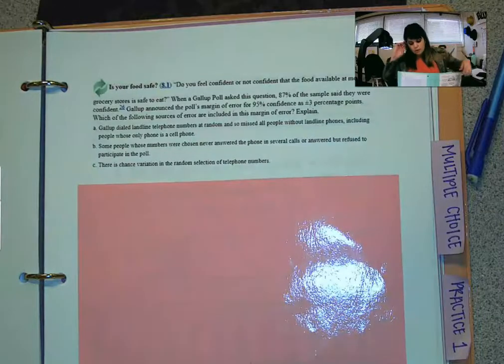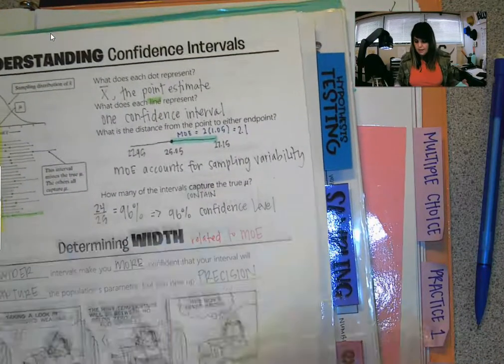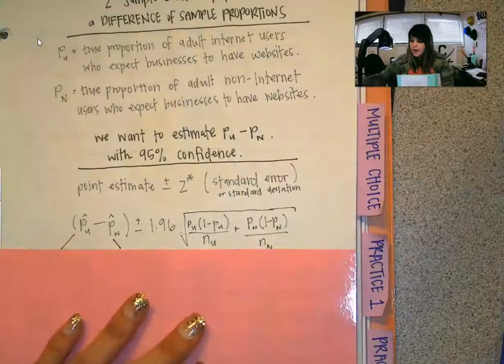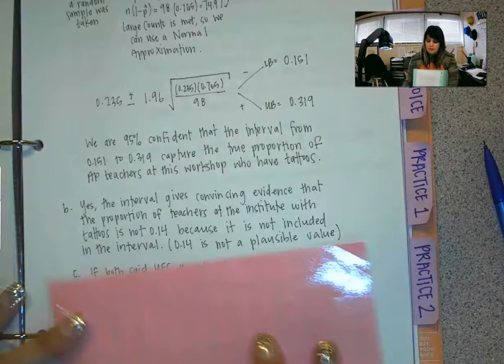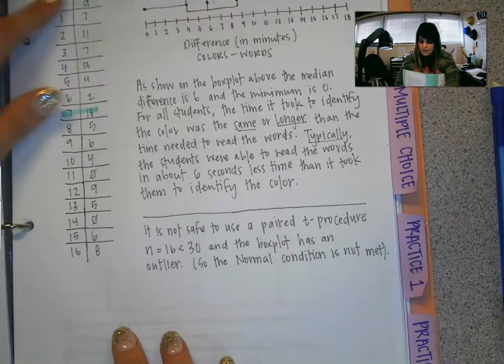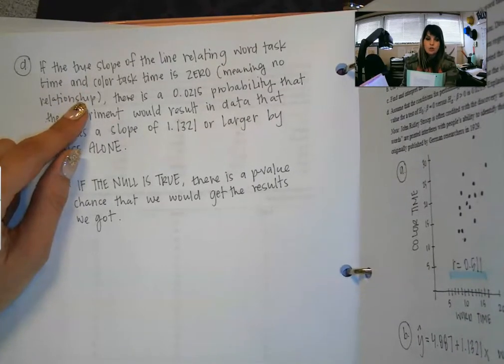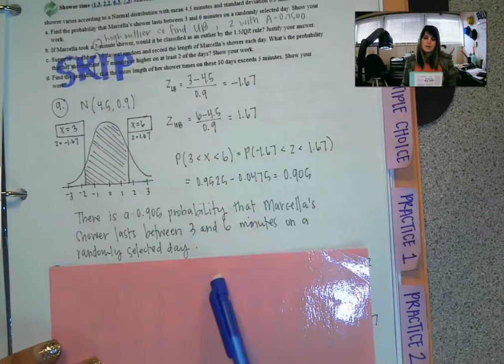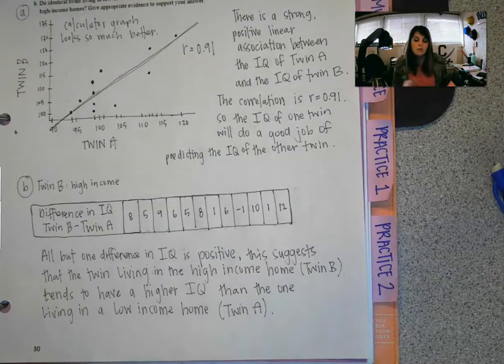Review pgs. 21 to 30